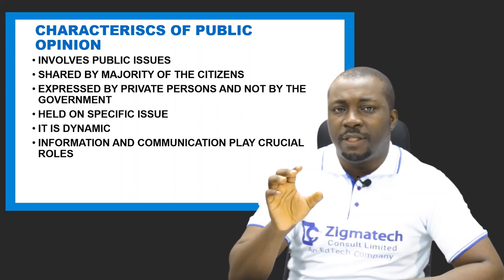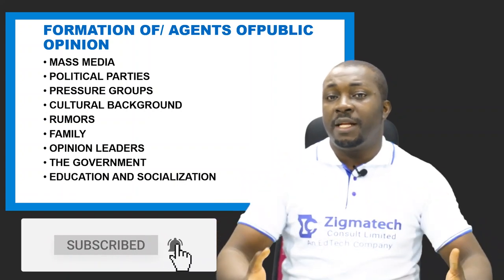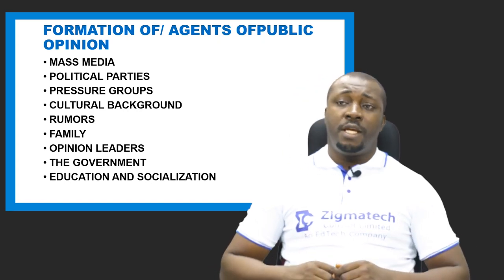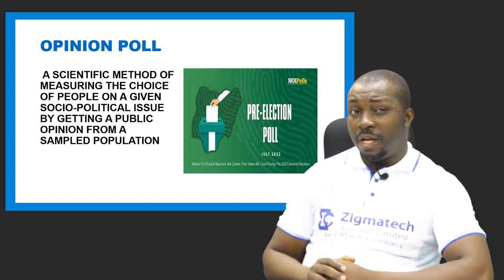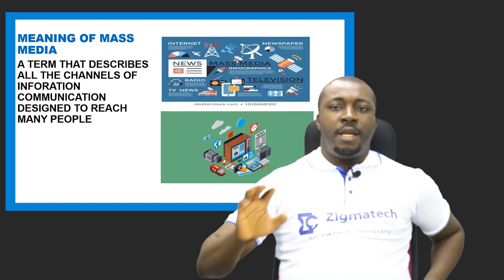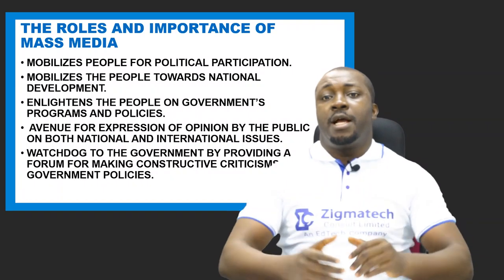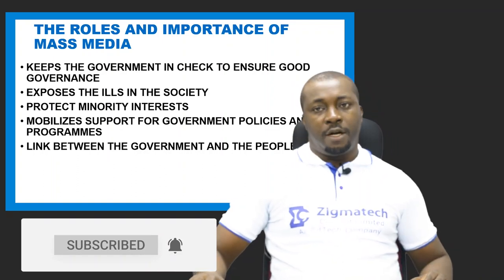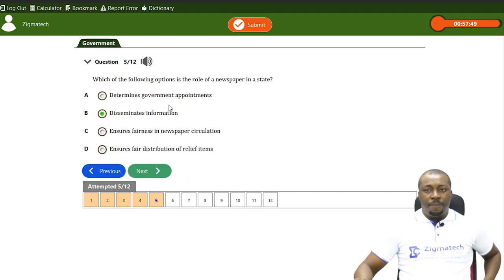GOVERNMENT | PUBLIC OPINION AND MASS MEDIA | EXAM GUIDE | LEARNING HUB |ZIGMATECH CONSULT | EAMGUIDE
MEANING OF PUBLIC OPINION
HOW PUBLIC OPINION IS FORMED
HOW TO MEASURE PUBLIC OPINION
MEANING OF MASS MEDIA
IMPORTANCE OF MASS MEDIA